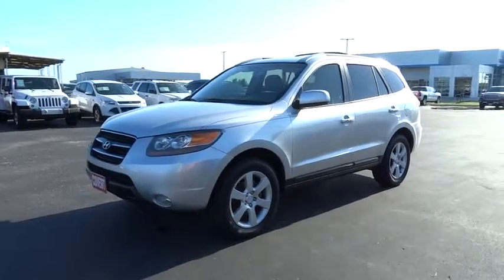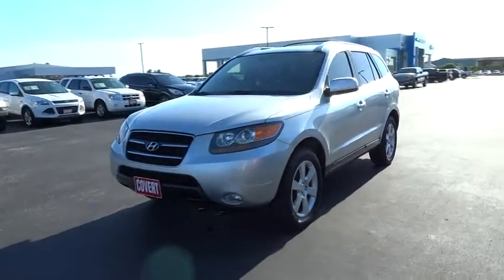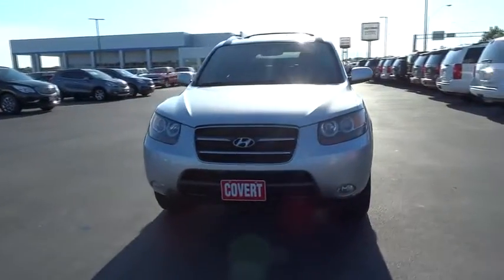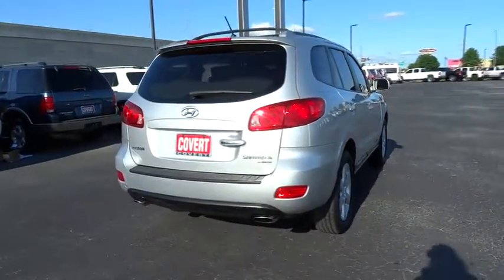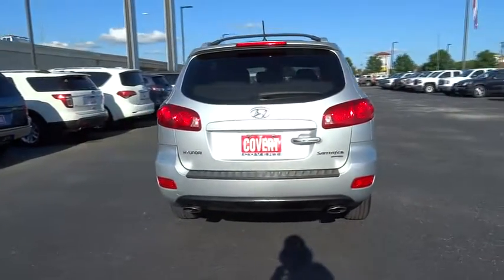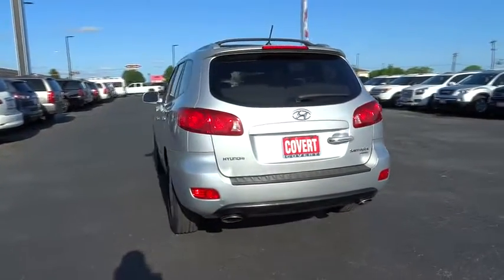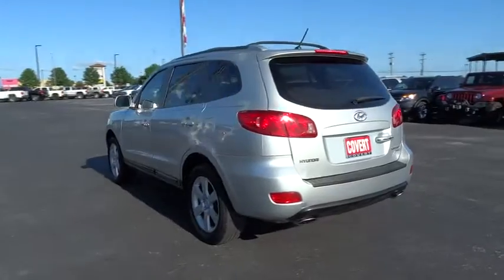2007 Hyundai Santa Fe Austin, San Antonio, Bastrop, Killeen, College Station, TX P7104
2007 Hyundai Santa Fe
2007 Hyundai Santa Fe Limited - Stock#: P7104 - VIN#: 5NMSH13EX7H029840

702 State Hwy 71 West

Check out this 2007 Hyundai Santa Fe . Its Automatic transmission and Gas V6 3.3L/185 engine will keep you going. This Santa Fe features the following options: Windshield wiper de-icer, Warning lights-inc: oil pressure, charging system, door ajar, brake light failure, airbag, brake fluid level, ABS/ESC, check engine, Ventilated front/solid rear disc brakes, Trip Computer, Transmission shift interlock, Traction control system (TCS) w/electronic stability control (ESC), Tilt/telescoping steering column, Solar filtering tinted glass w/sunshade band, Roof rack w/cross rails, and Roof mounted side impact airbags. Stop by and visit us at Covert Chevrolet Pontiac Buick GMC, 702 Hwy 71 West, Bastrop, TX 78602.